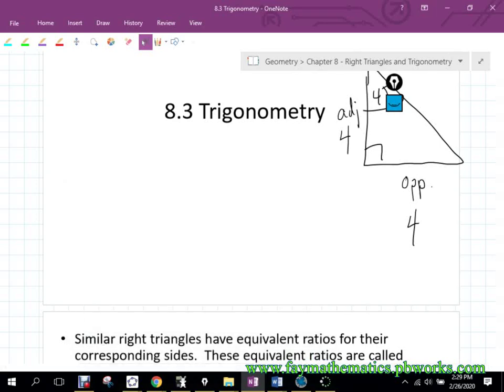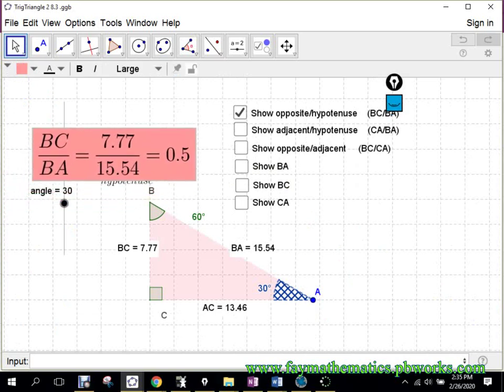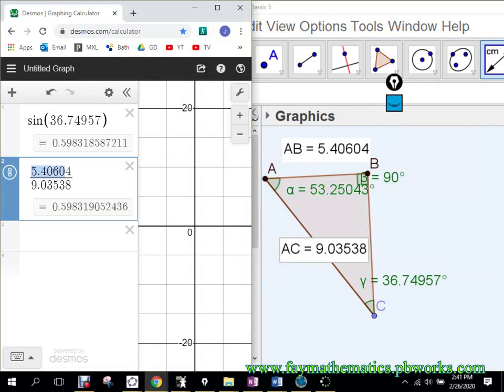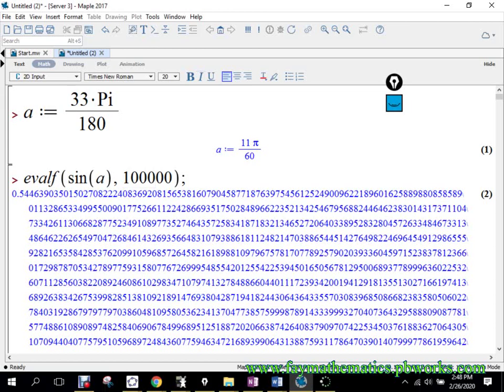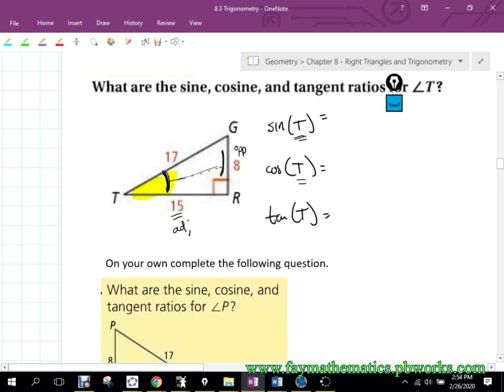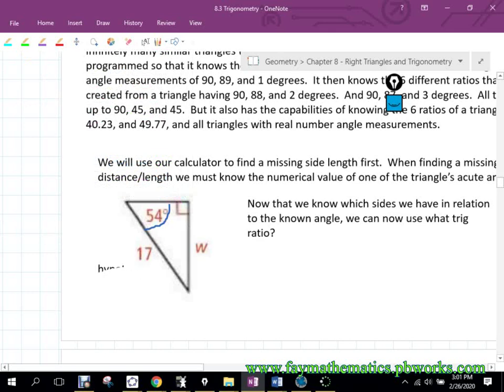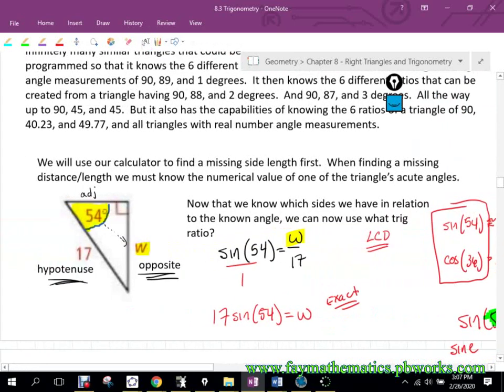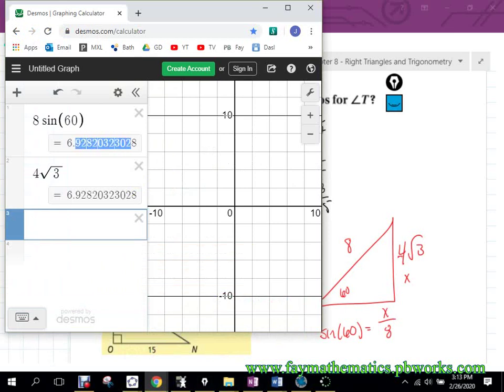02 26 2020 8 3 Day2 Geo